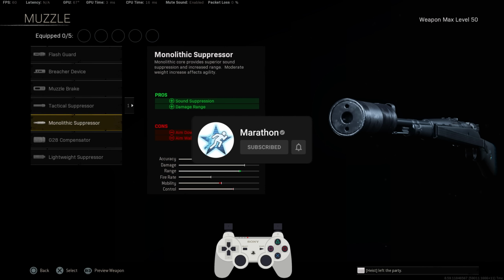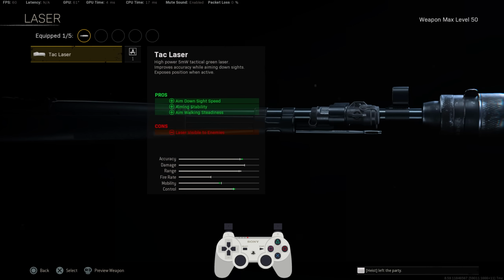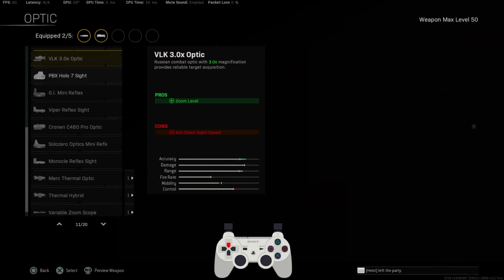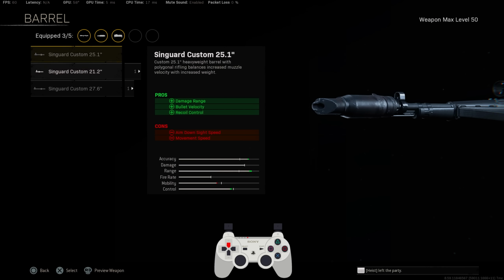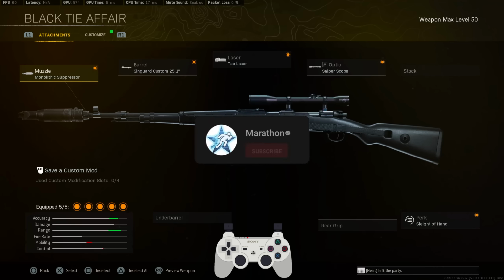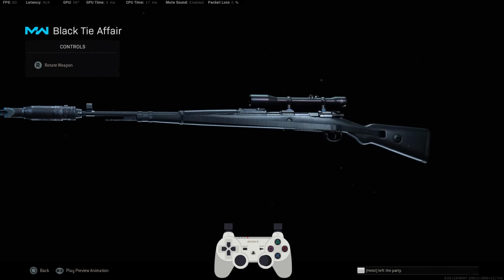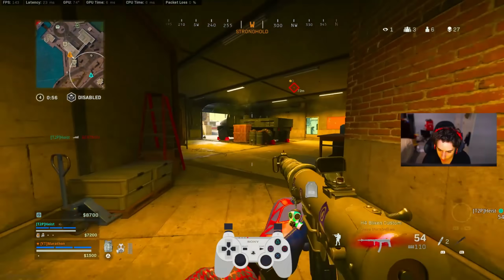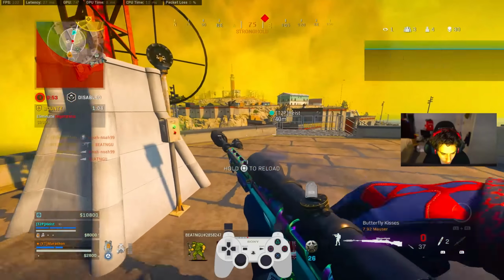new KAR98 SETUP is CRAZY! 😍 (Best Kar98k Class Warzone)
best kar98k class setup / best Kar98k loadout in vanguard warzone season 4! new 1 shot Kar98k (crazy Kar98k)

⭐️Background Music
(Prod. Clinstrumentals)